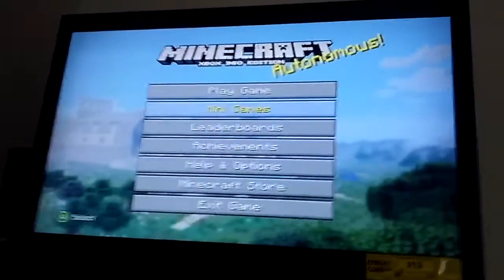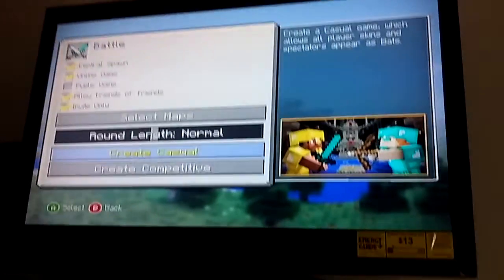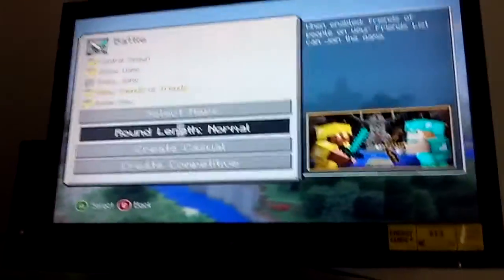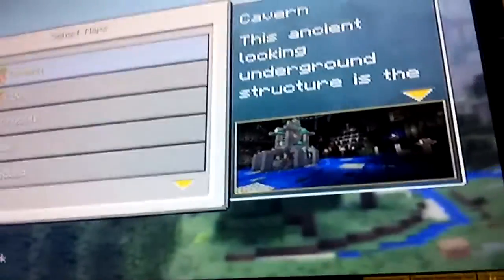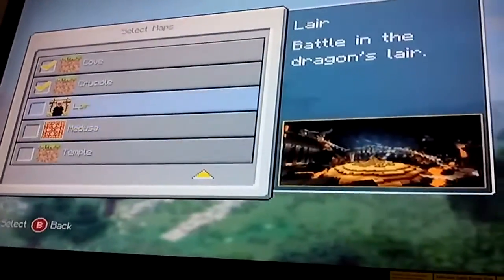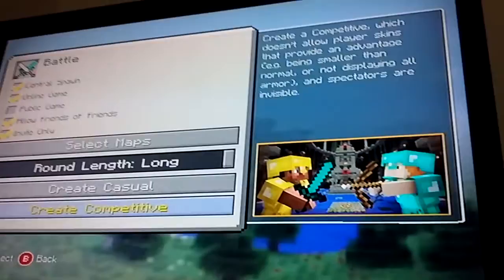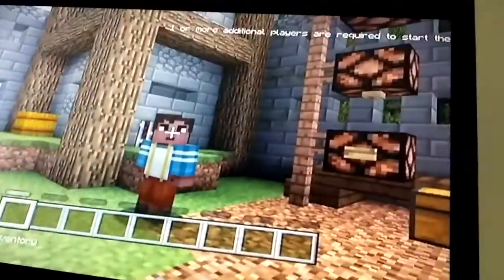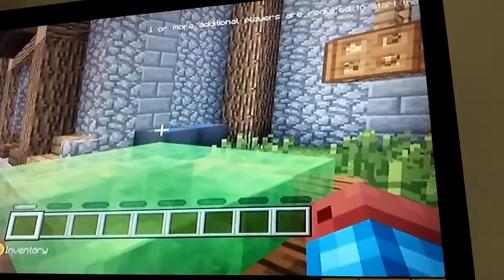Minecraft mini game tour